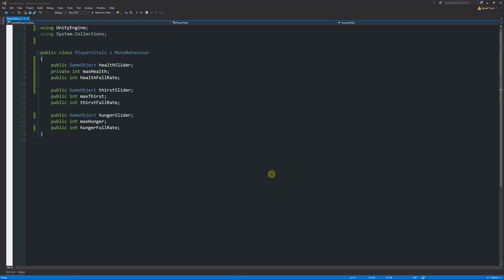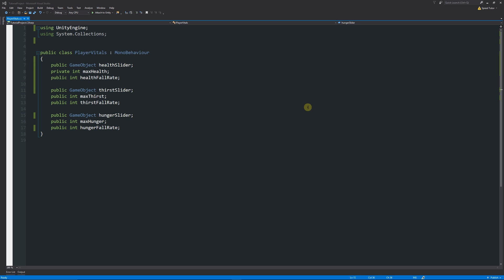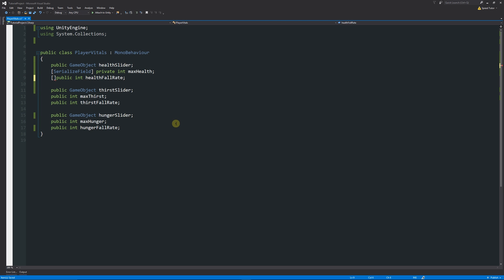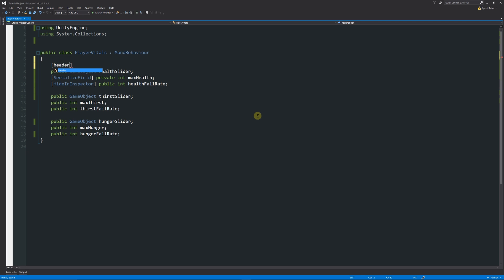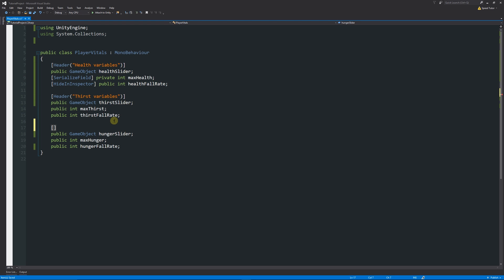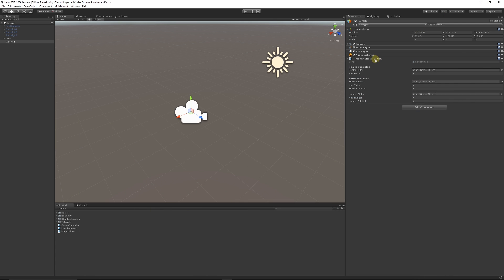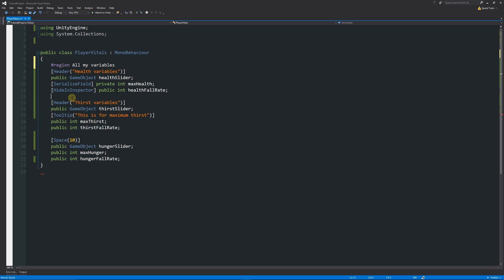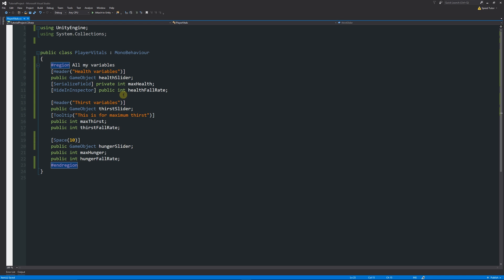Manage your Variables in Unity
In this Unity / C# tutorial I show you the best ways to manage your variables, using some of the best attributes inside of Unity! Easy to do but really helpful in the long term!